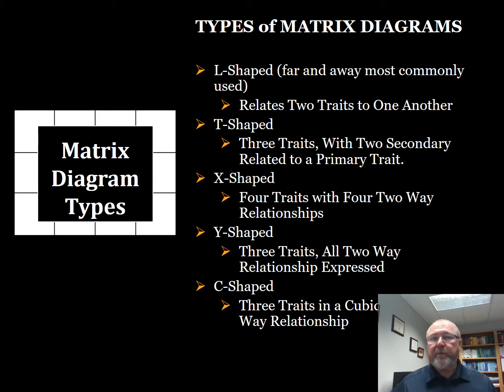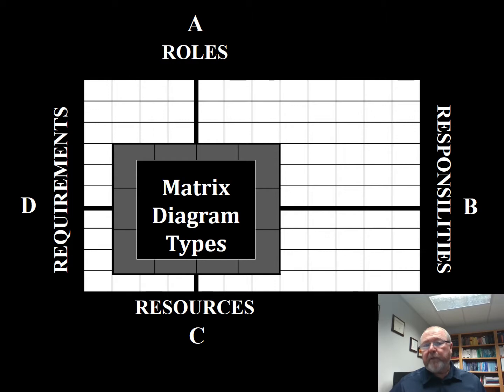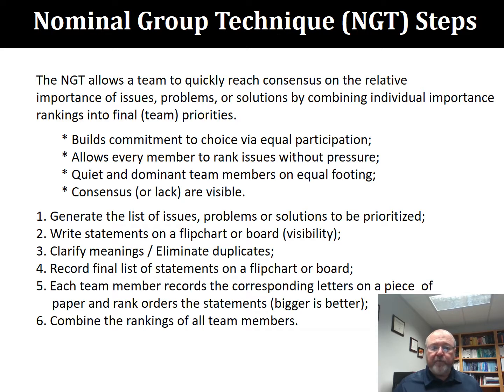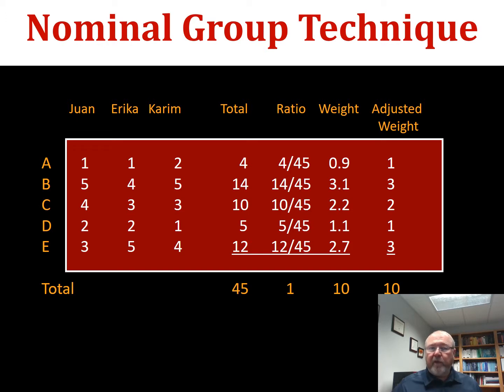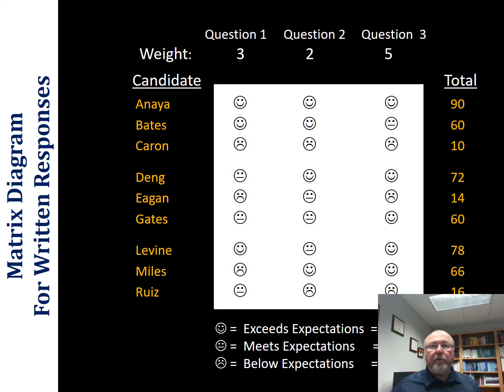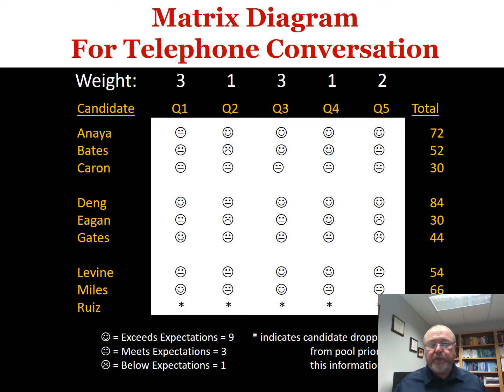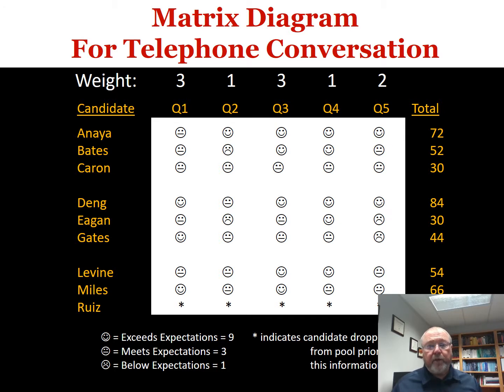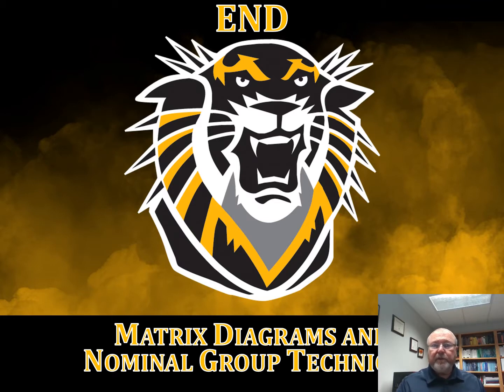Rick Edgeman on Matrix Diagrams & the Nominal Group Technique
Matrix diagrams are introduced as means for exploring relationships among the categories of two-or-more traits, after which the nominal group technique is introduced as a group decision-making method. These are then illustrating using an example that explores selection of an enterprise-level senior leader.